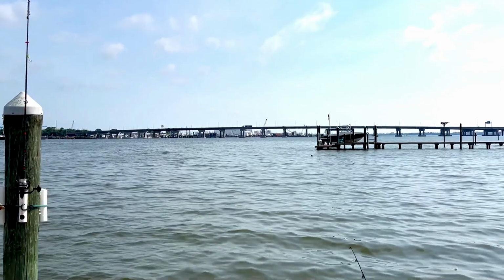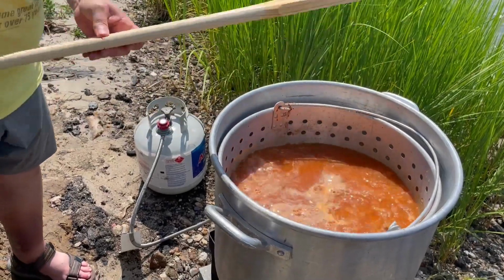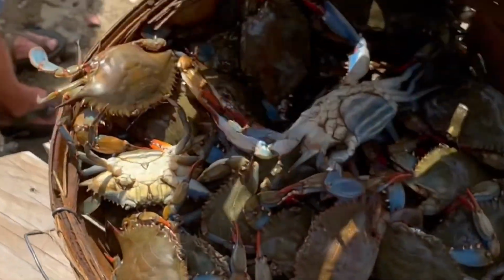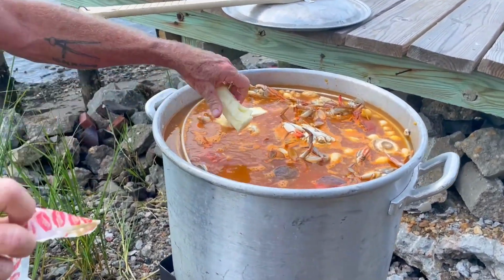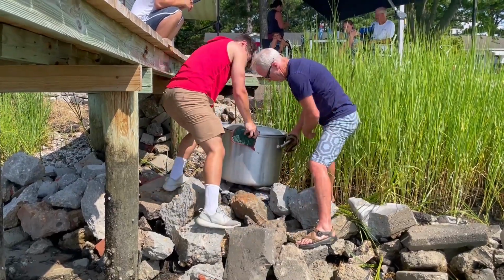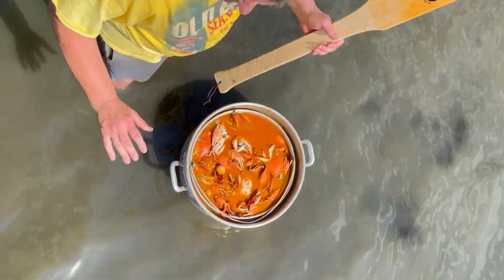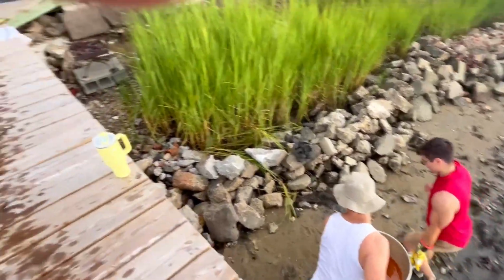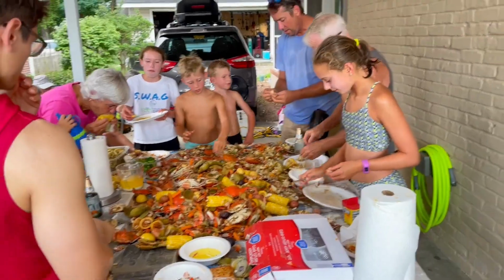Chesapeake BLUE CRAB Boil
The recipe for this Crab Boil feeds about 20-25 adults.  It is done in an 80-quart commercial stock put fueled by a 200,000 BTU burner.  Readjust portions for your size stock pot.
INGREDIENTS:
- 8 Lemons (halved)
- 3 Artichokes (whole, cleaned and prepped)
- 2 bags of Baby Carrots (more or less if you like)
- 3 bags of New Potatoes (we used Red, White, and multi-Colored)
- 15 ears of Corn (shucked and cut in half)
- 1 bag of Pearl Onions (skins on)
- 20 heads of Garlic (broken down into individual cloves with the skin on)
- 2 lbs. of Little Smokies sausages
- 3 rings of Kielbasa (cut into 2-inch pieces)
- 2 containers of whole Button Mushrooms
- 2 bundles of Asparagus
- 4 sticks of Butter
- 1 bushel of crabs (which averages between 6 ½ to 7 ½ dozen)

BOIL SEASONINGS (because this was a Chesapeake Crab Boil, we wanted a sweeter seasoning mix as compared to a Cajun Crawfish Boil which is much spicier):
- 3 cups of Salt
- 2 bags of Zataran’s Crab Boil
- 1 container of Old Bay Seasoning
- Homemade Mix:
o 2 lbs. of Light Brown Sugar
o 1 cup of Tony Chacheries Cajun seasoning
o 2 cups of Granulated Garlic
o 1 cup of Granulated Onion
o 2 cups of Paprika
o 1 cup of Steak Seasoning (we used Walmart brand Great Value)
o 1 cup of Seasoned Salt (we like Lawry’s)

DIRECTIONS:
- Fill the stock pot with water until it is about 2/3rd full.
- Bring the water to a rolling boil.
- Add all the Boil Seasonings (recipe above), cover and let boil for 10 minutes.
- Add the Lemons and Artichokes, cover and let boil for 10 minutes.
- Add the Corn, Potatoes, and Carrots, cover and let boil for 10 minutes.
- Add the Little Smokies, Kielbasa, Pearl Onions, Garlic, and Mushrooms, cover and let boil for 5 minutes.
- Add the bushel of crabs all at one time (or as many as you want to boil).
- Keep uncovered, bring back to a boil, then continue boiling for 3-4 minutes.
- Cover, shut off the burner, and let steep for 6-7 minutes (water will remain at 200+ degrees).
- Then cool the pot down to 150 degrees as quickly as possible.  Once you reach 150 degrees, let the crabs steep for 30 minutes as they, and the vegetables, will take on the goodness of the boil seasonings.
o We had a river to cool the pot down in, but a hose works well also (see our other Boil videos for a reference).  Just keep gently stirring the pot while squirting the sides with the hose.
o You can also add a bag of ice to the pot to accelerate the cooling down while squirting the sides with a hose.
- Once cooled down you are ready for the long-awaited dump.
- This pot weighed about 140+ pounds and was very difficult to move.
- Serve with melted butter and plenty of Old Bay or your favorite crab seasoning.  We love JO’s #2 seasoning from Baltimore just as much as Old Bay.
- Make sure you have plenty of napkins!

ENJOY THOROUGHLY!